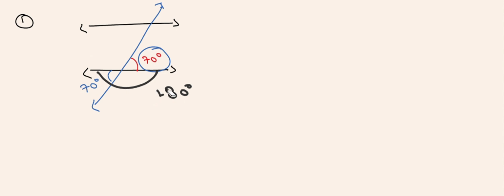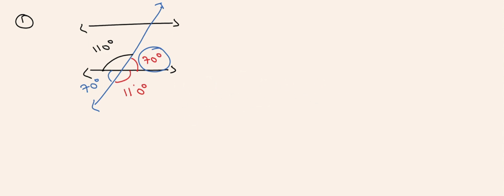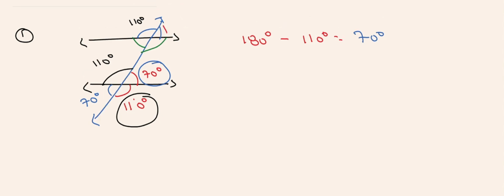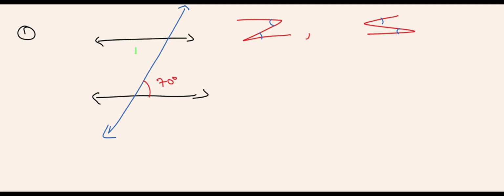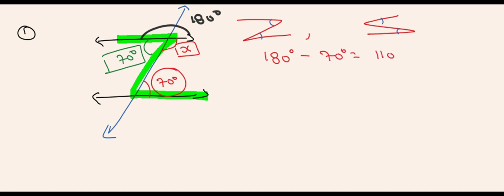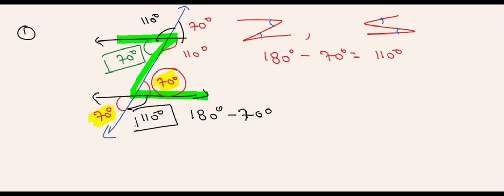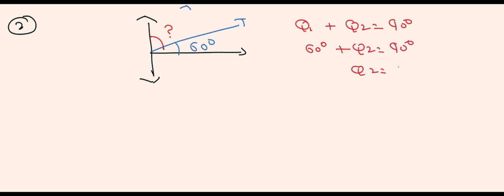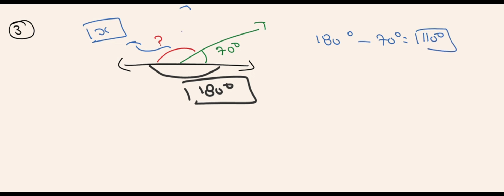Angle B/W the lines | How to Find out Angle between the Lines? | Problems related to Angle B/W lines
This video contain all the info which really help us to solve the angle between the lines or vectors